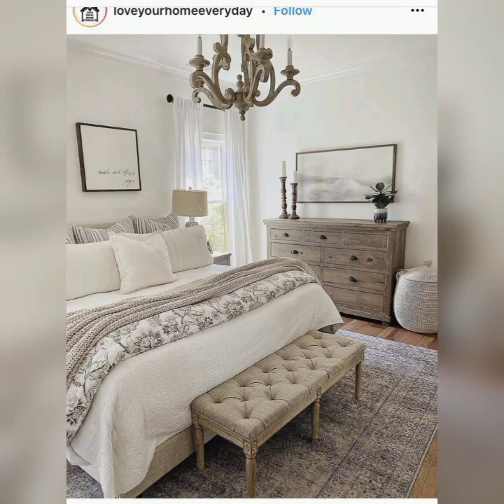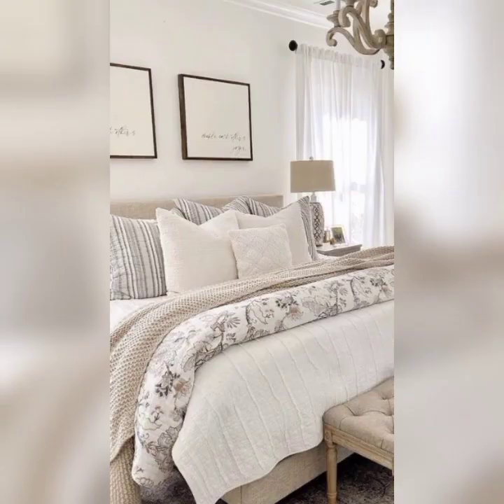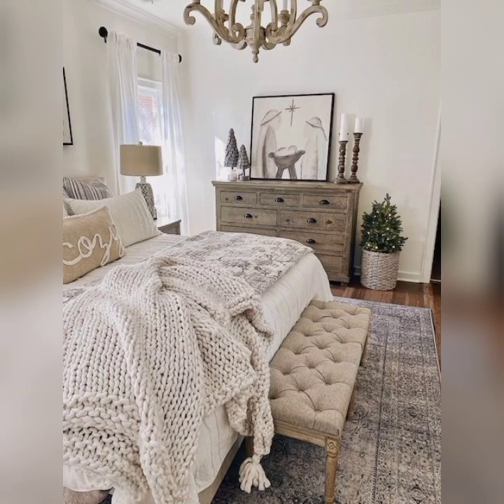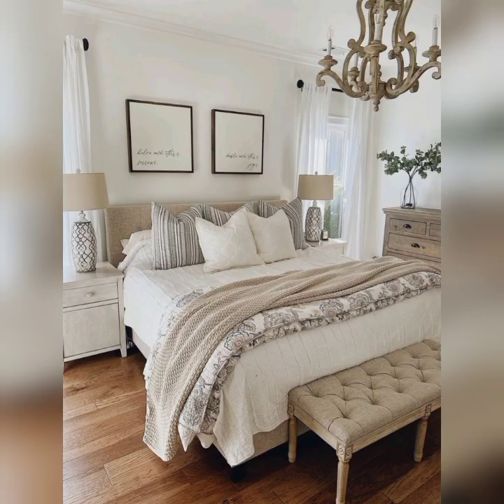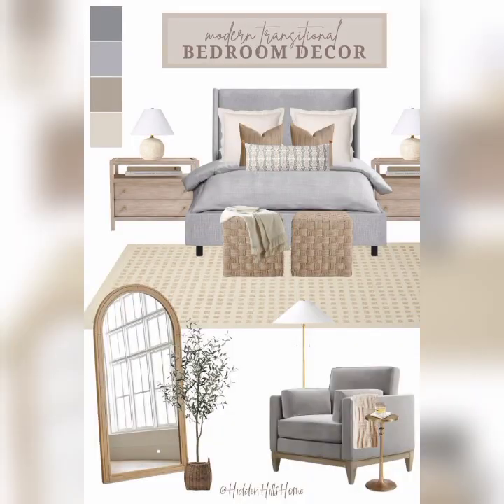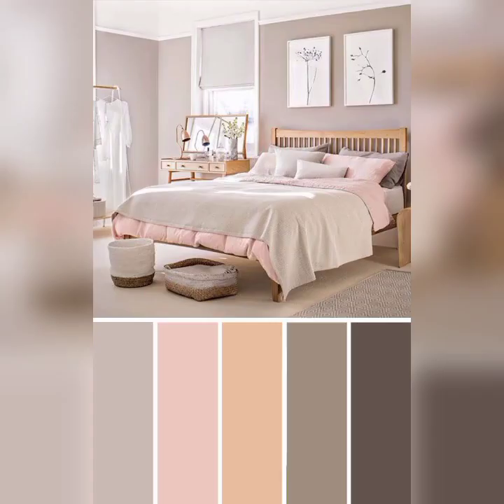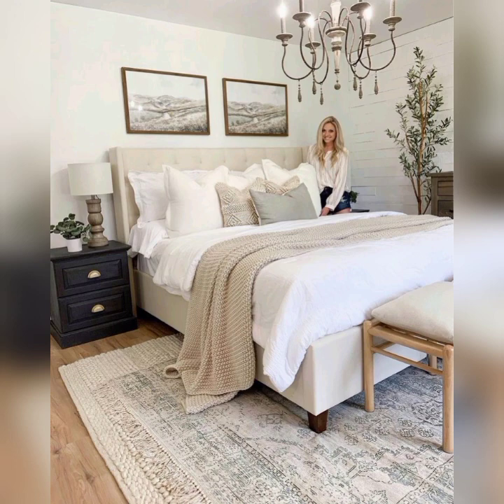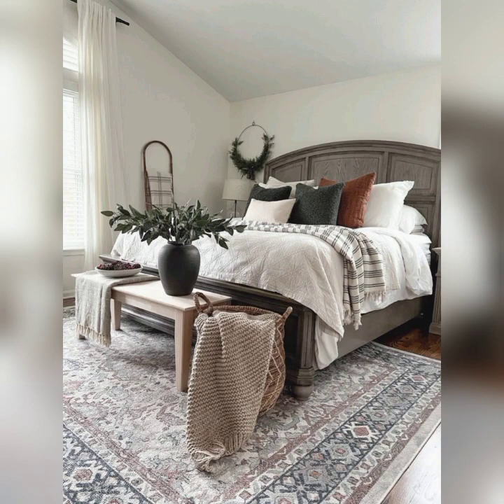Home decor bedroom decor bedrom Fashion bedrom stylish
Bedroom Decor Ideas!

🏠✨ Discover the art of bedroom decor with our inspiring and innovative ideas.
Get ready to revamp your sleep sanctuary as we share simple and budget-friendly DIY projects.
From cozy bohemian vibes to sleek modern aesthetics, we cater to various tastes and preferences.
Unleash your creativity as we guide you through the process of selecting the perfect color schemes and patterns.
Explore the latest trends in bedding, furniture, and decor accessories that will elevate your bedroom's ambiance.
Join us in exploring space-saving solutions for small bedrooms, making the most of every inch.
Delve into the world of textiles and fabrics, discovering the transformative power of throw pillows, rugs, and curtains.
Our expert tips on organizing and decluttering will leave your bedroom feeling serene and clutter-free.
Let us take you on a journey through breathtaking bedroom makeovers, from before to after.
Transform your bedroom into a relaxing oasis with our soothing lighting and decor ideas.